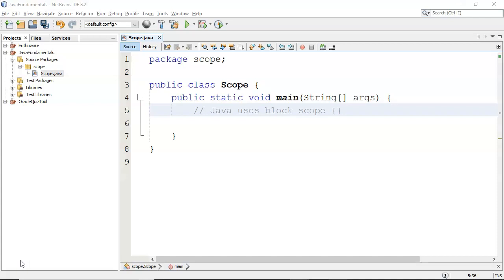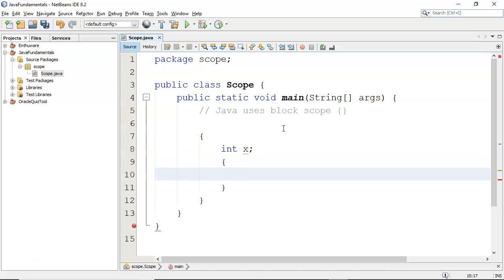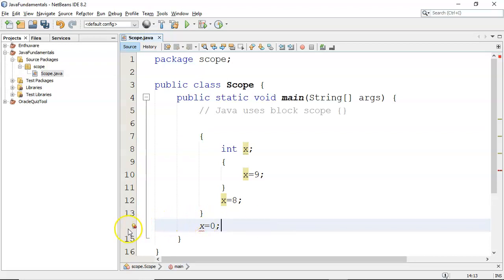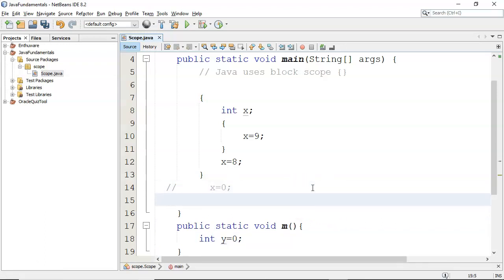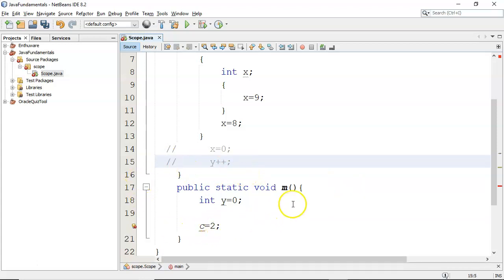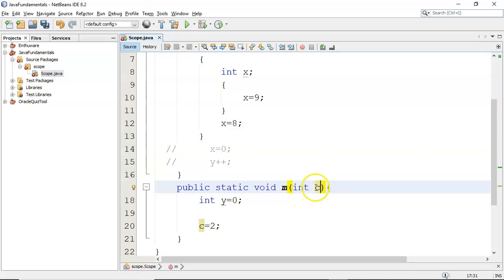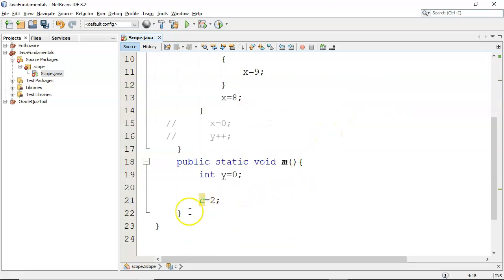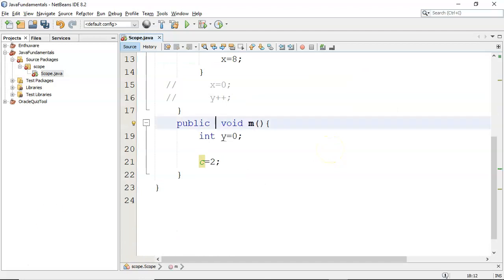Java Fundamentals Scope Tutorial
A tutorial on Java Block Scope.